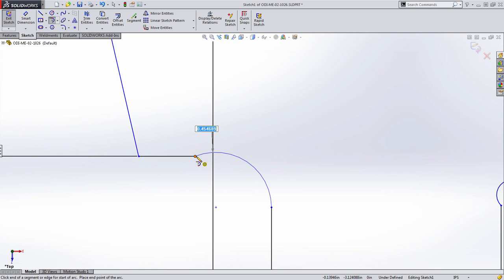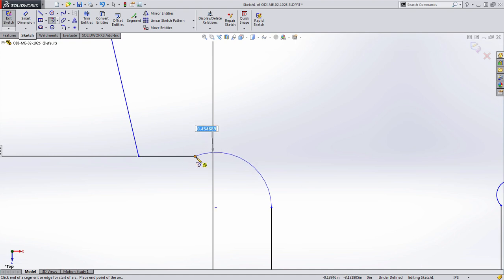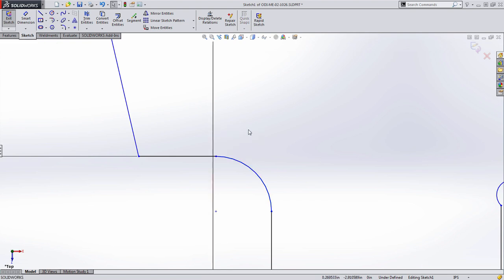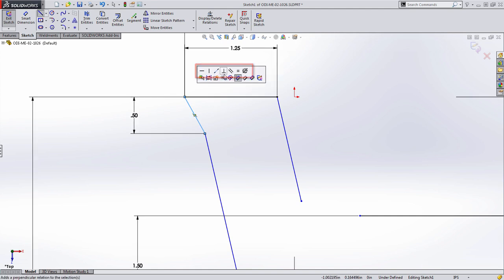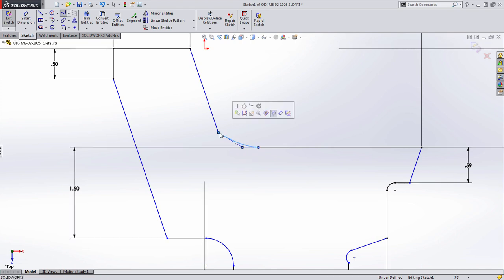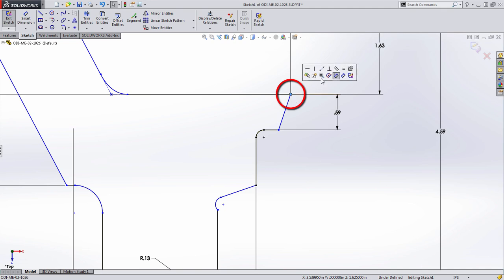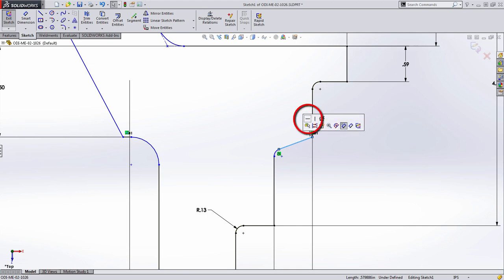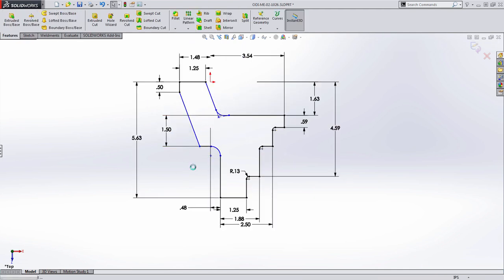SOLIDWORKS 2015 Sneak Peek: Sketch Relationships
Sketch Relationships are now easier to create with the ability to add relationships to endpoints on entity creation and by selecting a common vertex.